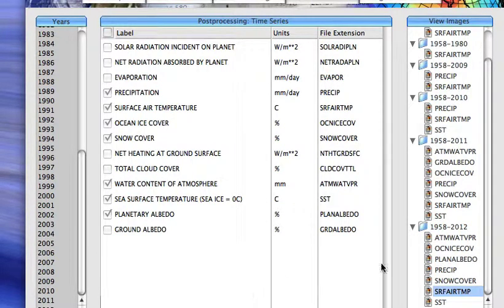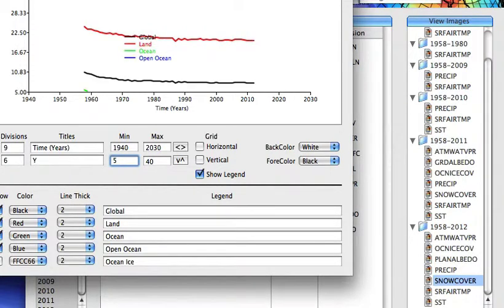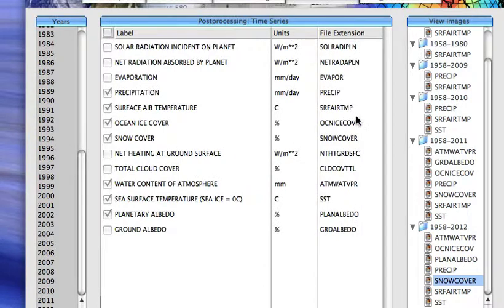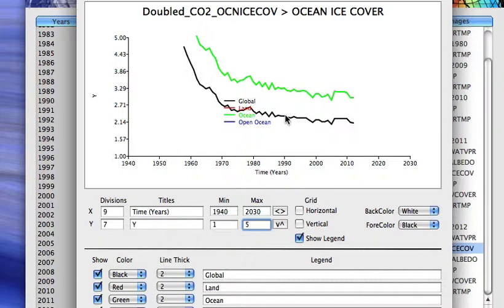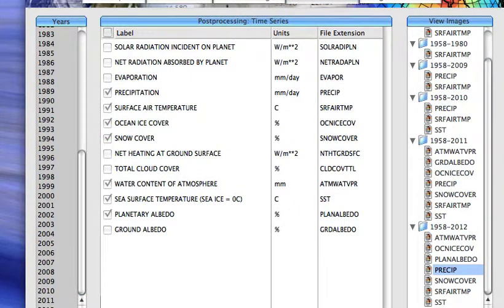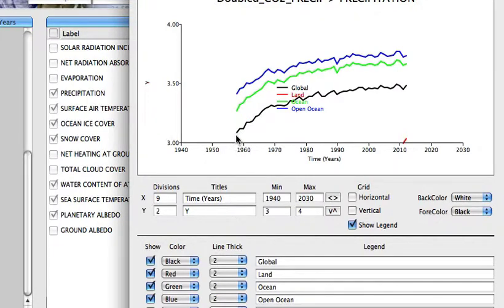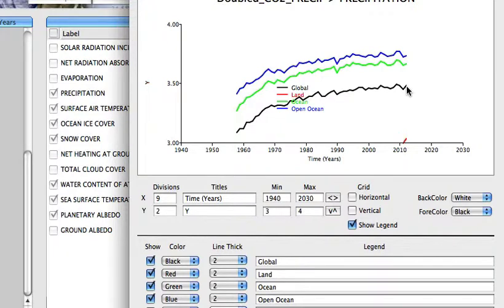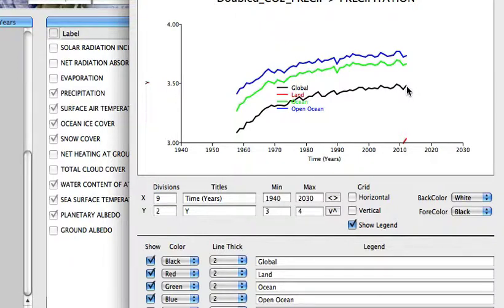METEO 469: EdGCM Demo part 6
This video was created for Penn State's METEO 469 course with the assistance of [_________] and the John A. Dutton e-Education Institute